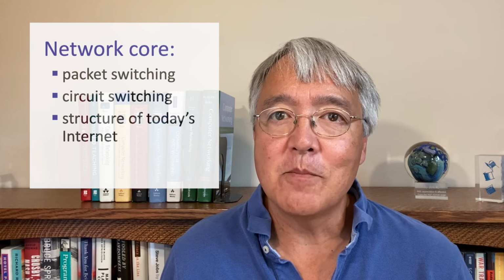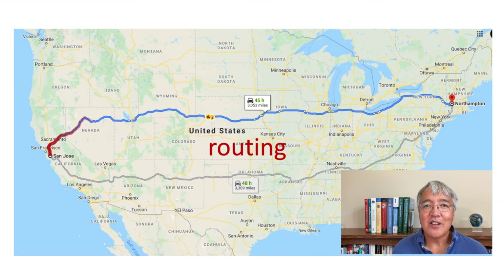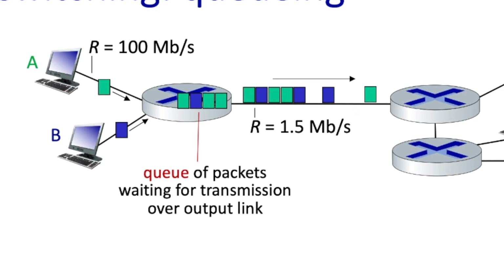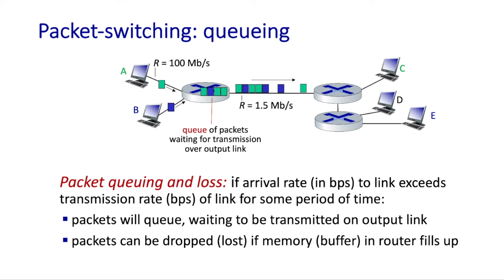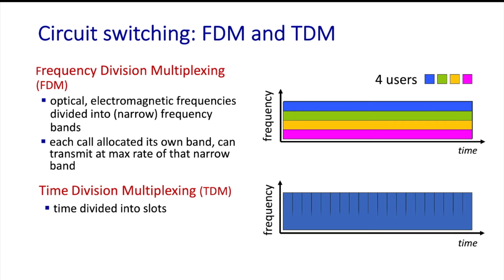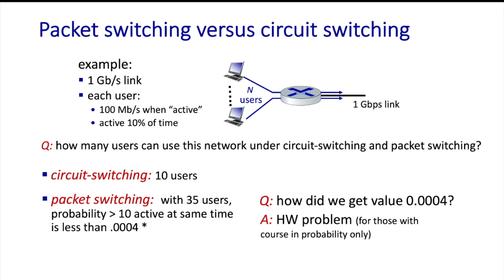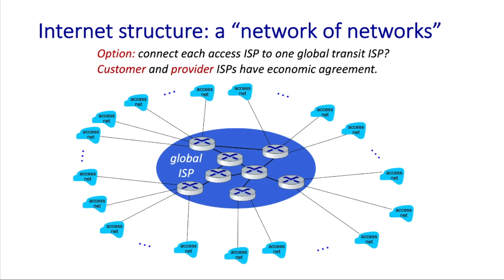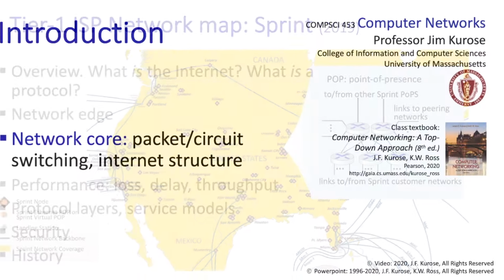1.3 The network core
Video presentation: Computer Networks and the Internet: the network core.  Core network functions, packet swtiching, circuit switching, the Internet: a network of networks.

Jim Kurose
Textbook reading: Section 1.3, Computer Networking: a Top-Down Approach (8th edition), J.F. Kurose, K.W. Ross, Pearson, 2020.